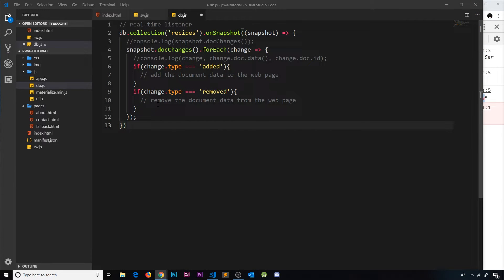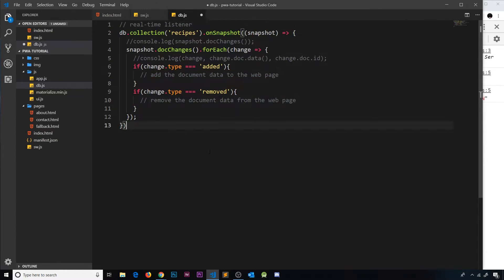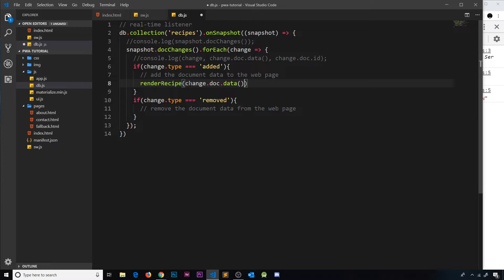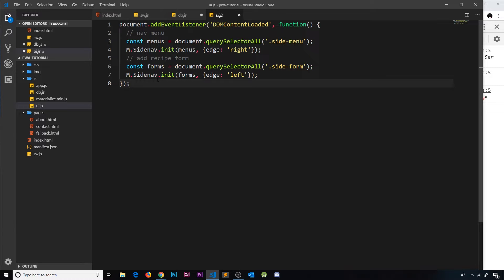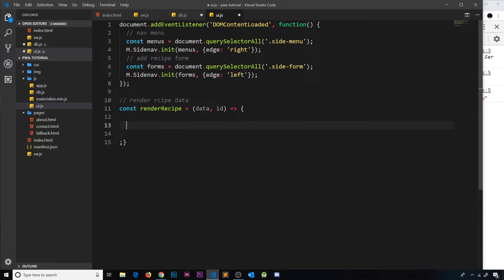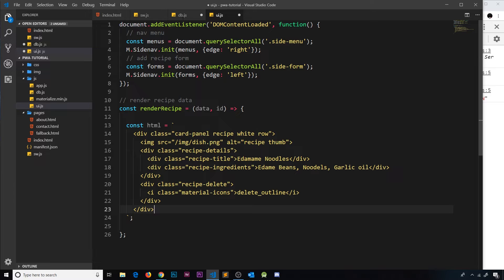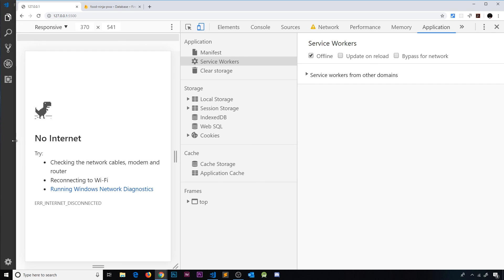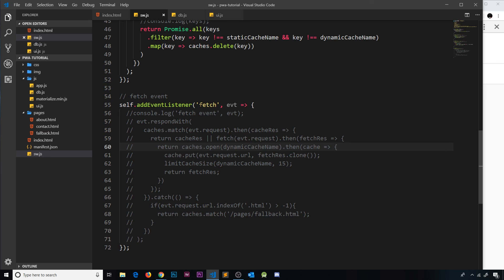PWA Tutorial for Beginners #25 - Updating the UI